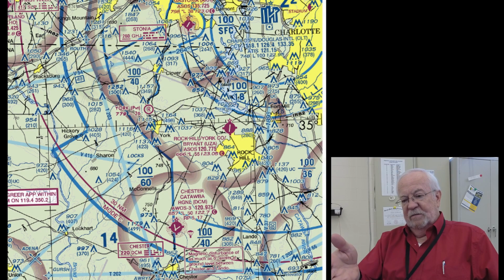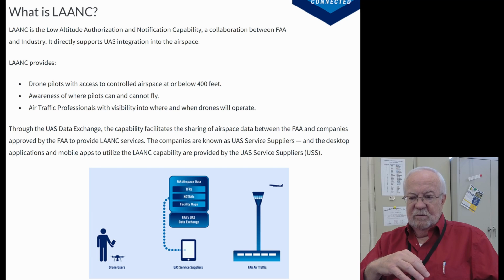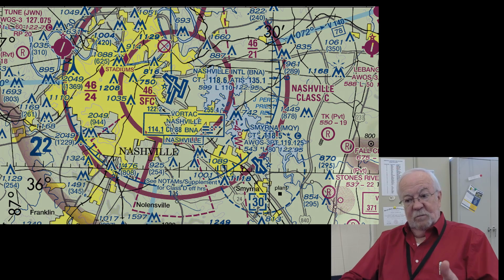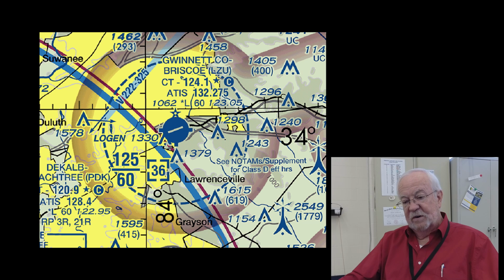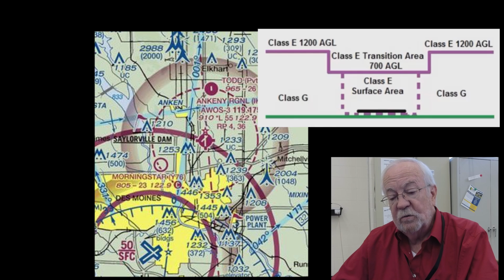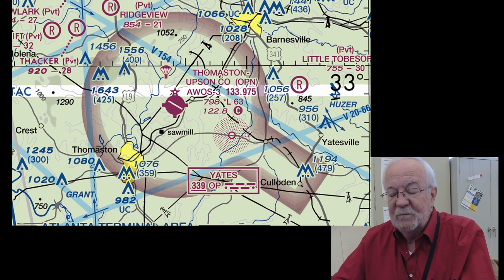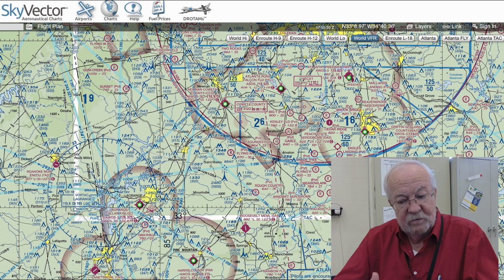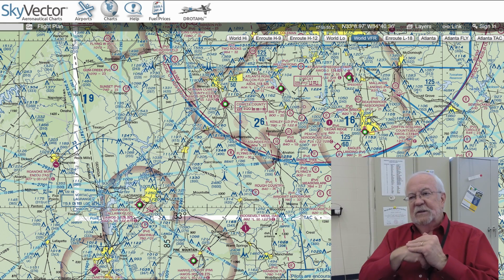Practical National Airspace System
A quick video describing sUAS and the National Airspace System.
Note that the charts used in this video are not current and are not to be used for navigation.